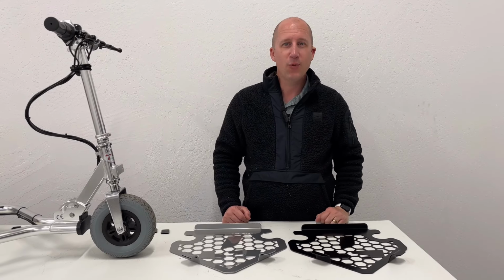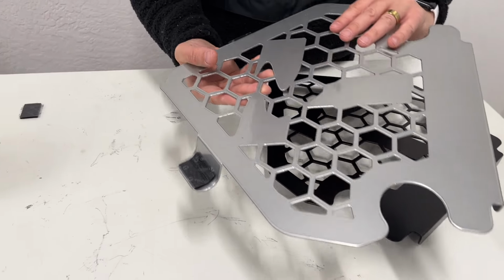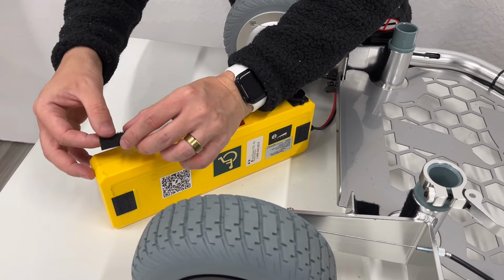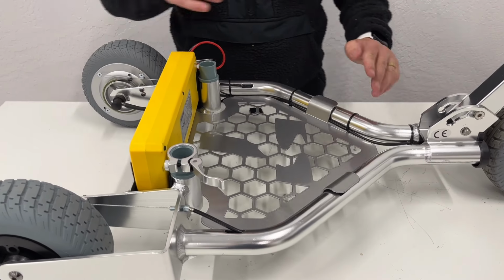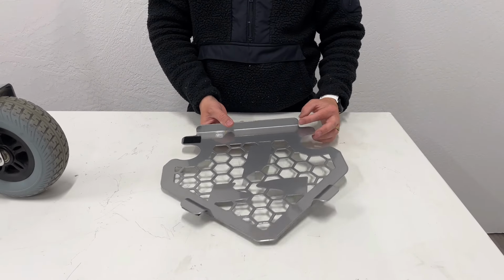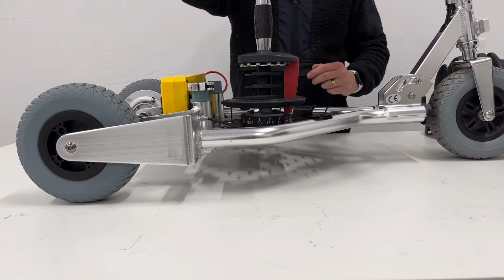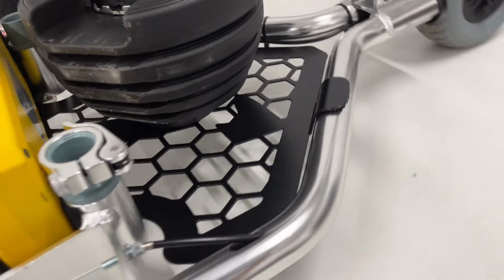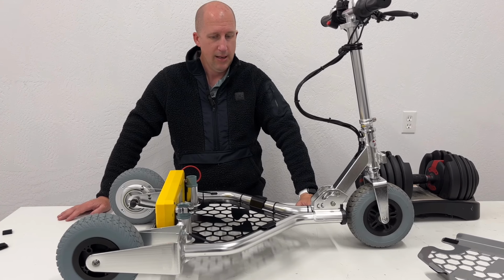New Super Caddy Accessory for Lightweight Mobility Scooters | TravelScoot Upgrade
Discover the all-new Super Caddy — the latest accessory for the world’s lightest mobility scooter, the TravelScoot Escape. Whether you’re running errands or heading out on a trip, the Super Caddy gives you extra cargo space and easy installation, all in a durable aluminum design.

In this video:
 • What is the Super Caddy?
 • How to install it on your TravelScoot
 • Real-world demo and carrying capacity
 • Why it’s perfect for travel, shopping, or everyday use

The TravelScoot Escape is the lightest mobility scooter on the market — just 33 lbs fully assembled. With a 500 lb weight capacity and airline-approved battery options, it’s perfect for cruising, air travel, and everyday independence.